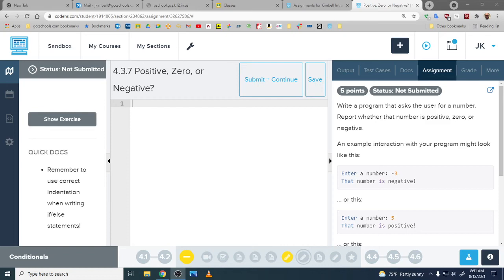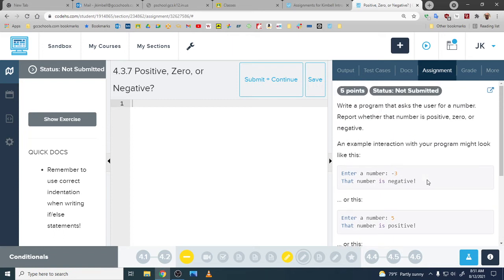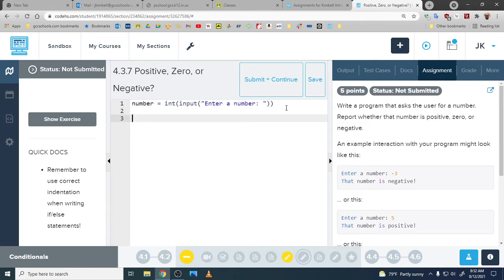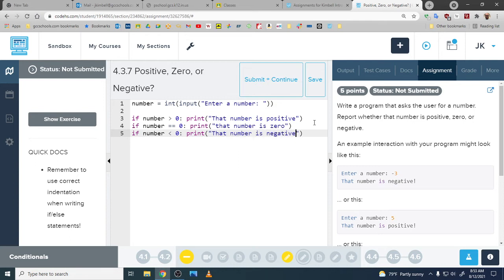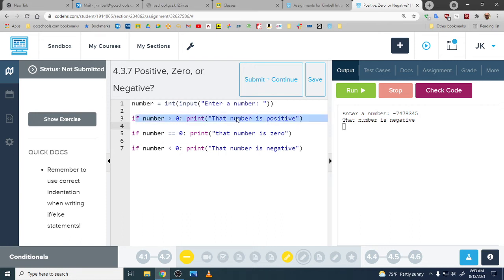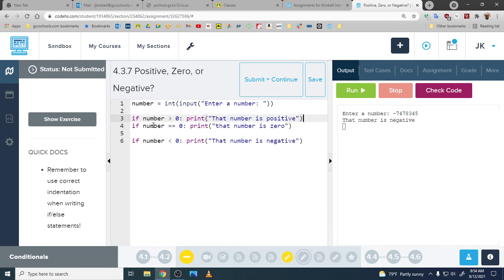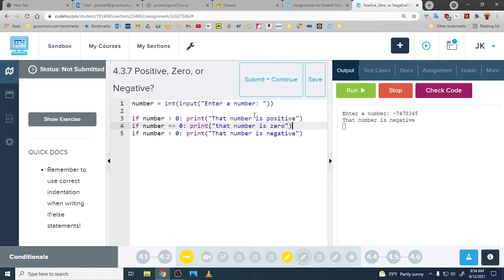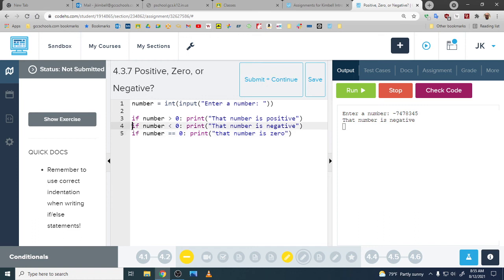CodeHS - Conditionals more examples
from class Aug 12